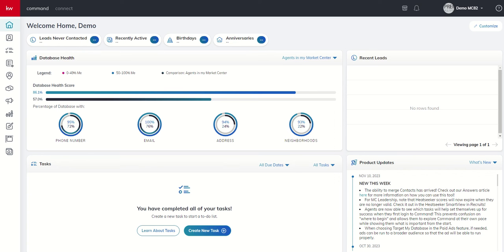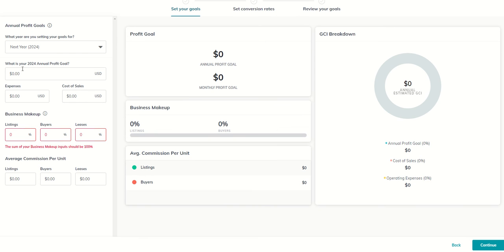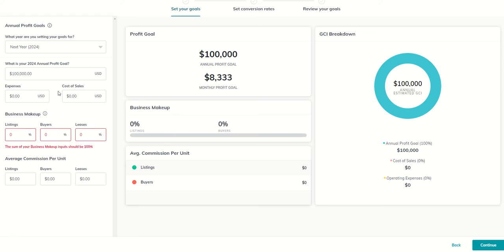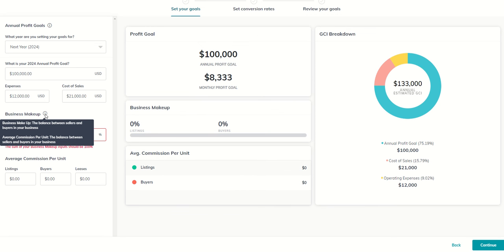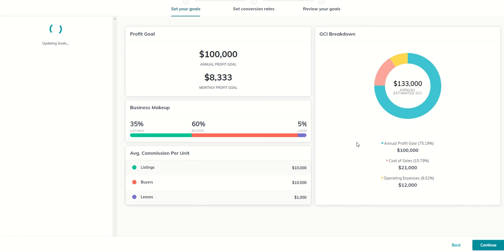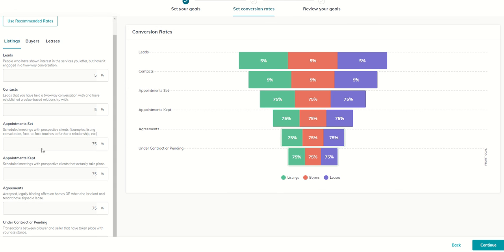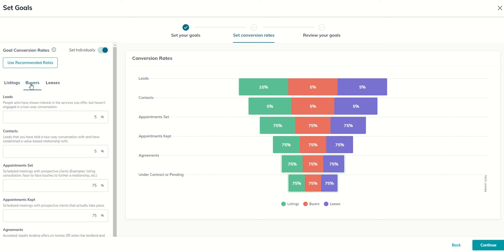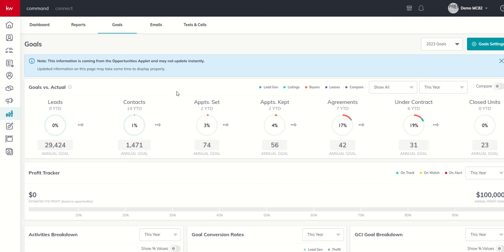KW Command 66 Day Challenge 8.0 - Day 37 - Setting Your 2024 Goals Using the Reports Applet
2024 is quickly approaching and it's that time of year where we all sit down and begin to focus on what we want next year to look like for our real estate businesses.  KW Command can help you get real focused on your goals specifically around the profit your real estate business will make and what your conversion ratios will need to produce to accomplish that goal.  Watch today's video to learn more about setting your goals inside of KW Command and come back tomorrow to learn how those goals are then translated into actionable items also inside the Reports applet.